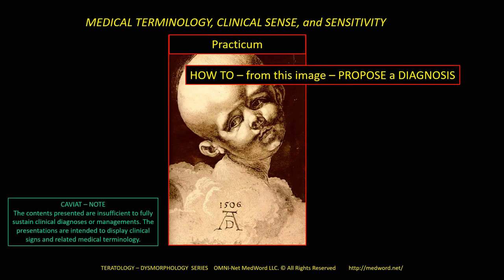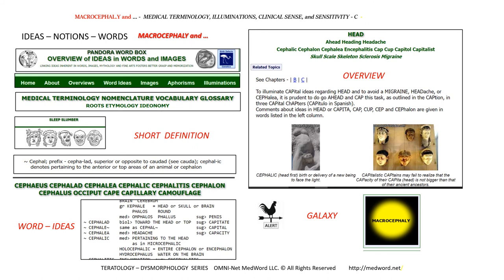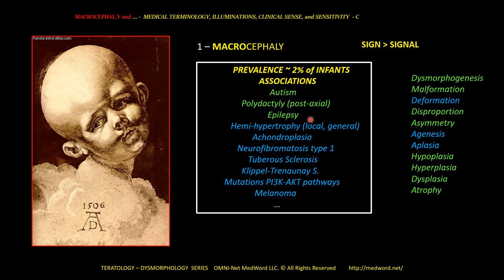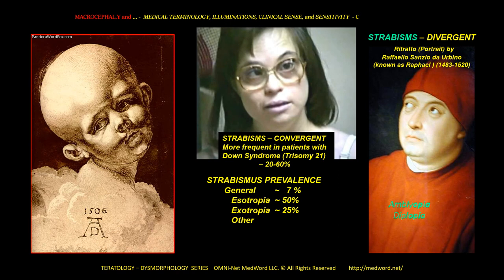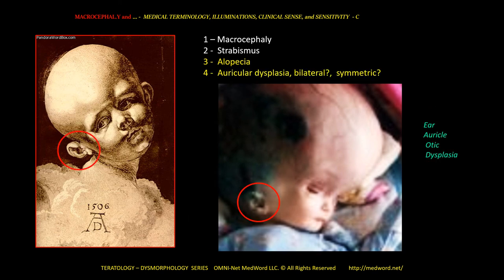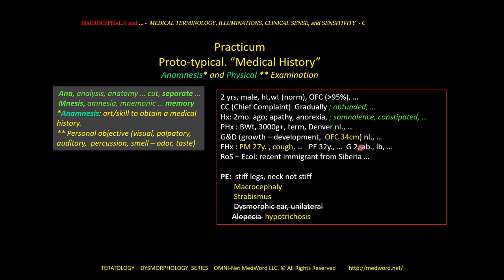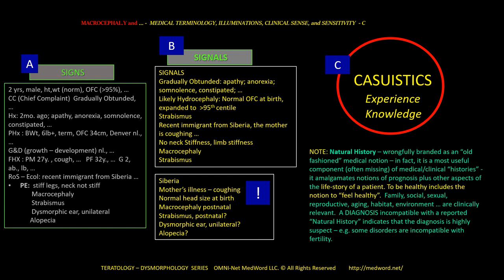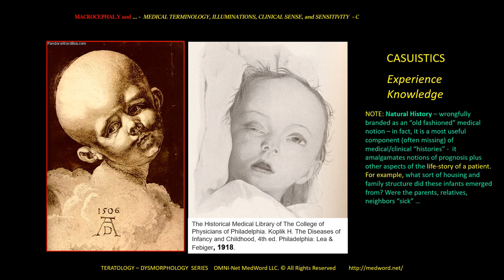CLINICAL PRACTICUM "HOW TO" - DIAGNOSIS from SIGN - SIGNAL - MACROCEPHALY - FACE - FACIES - PART C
"How to" - path toward synthesis of a diagnosis - signs (MACROCEPHALY - SQUINT - STRABISMUS), signals, syndrome, hypothetical pathogenesis, etiology, diagnoses, differential diagnoses, diagnosis - role of Natural History ... third part (C) of three.